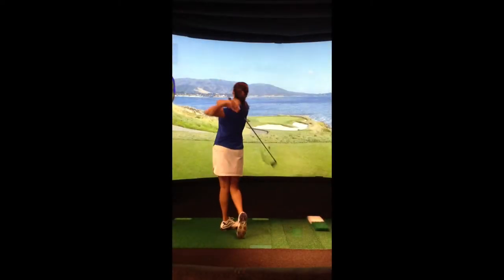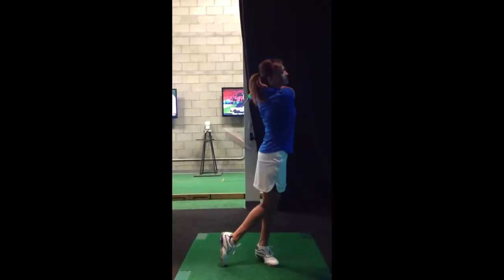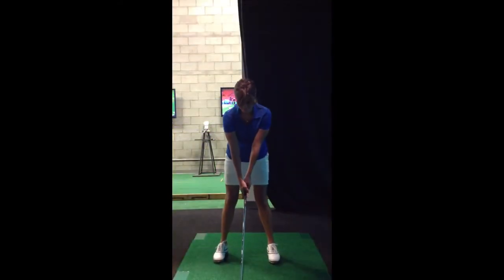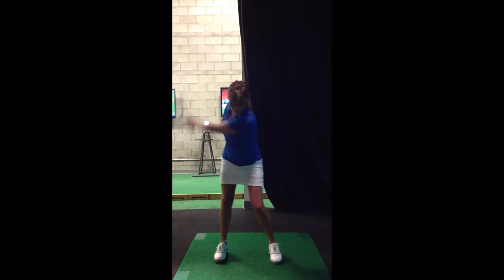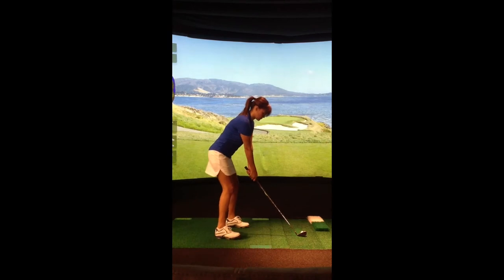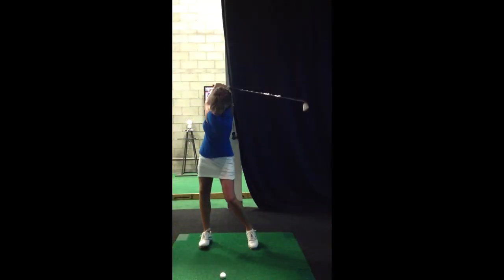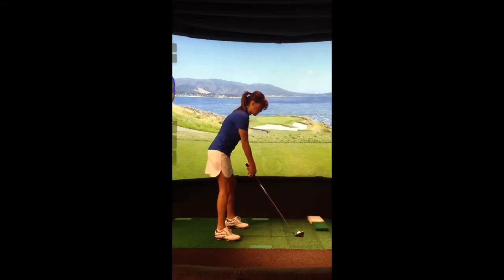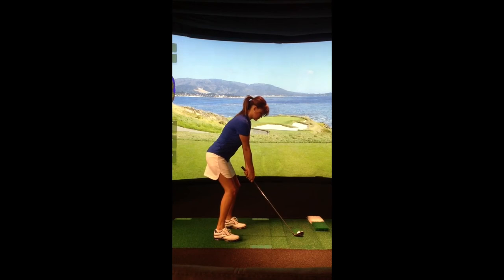Impact Handle Student on Simulator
simulator before and after